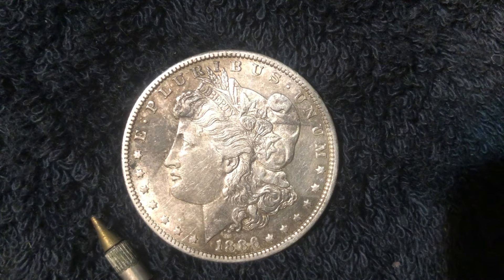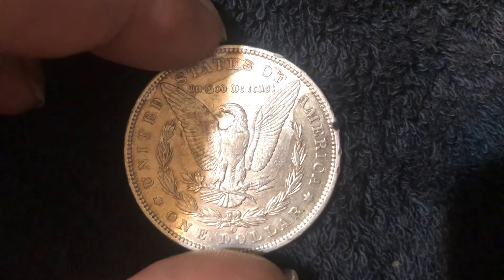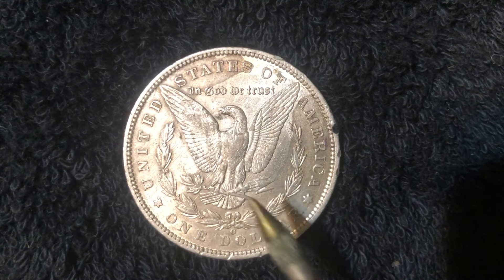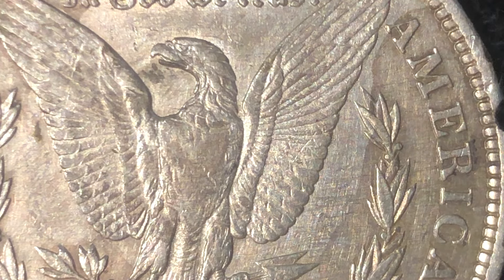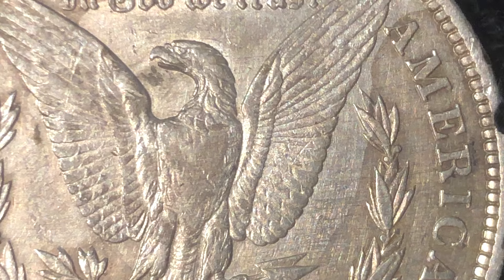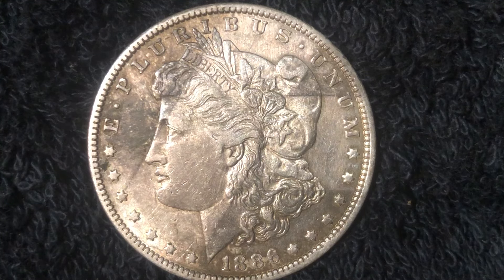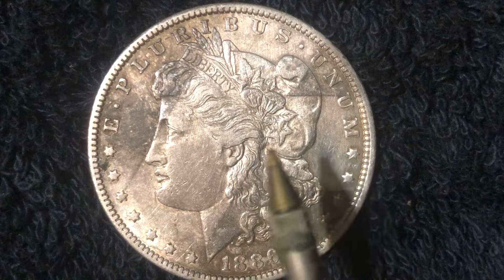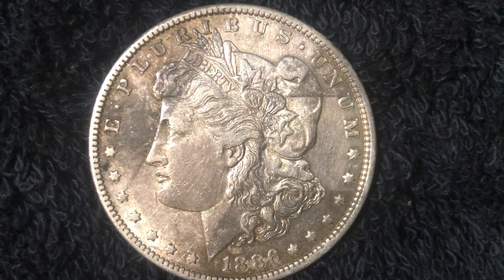53.79 Morgan Silver Dollar The Bad Girl Needs Polish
Has been Cleaned needs Polished